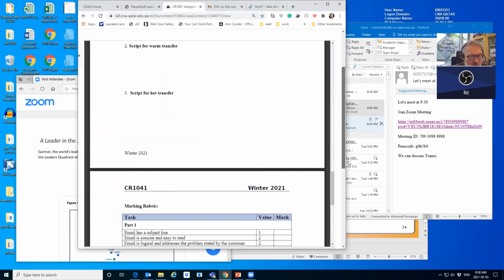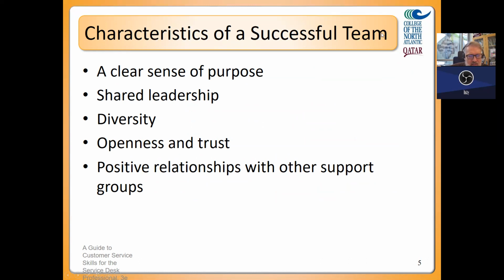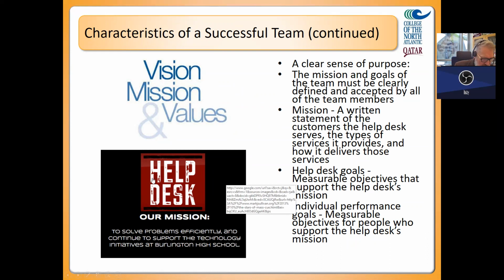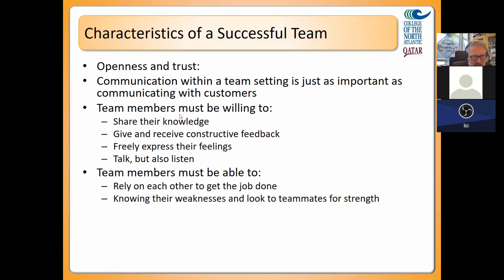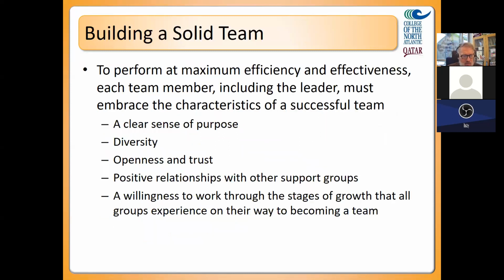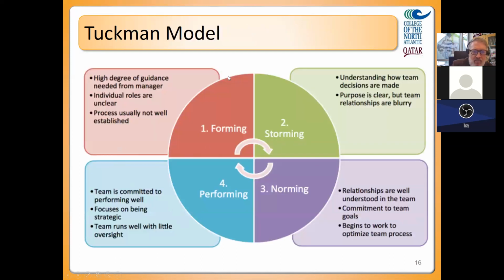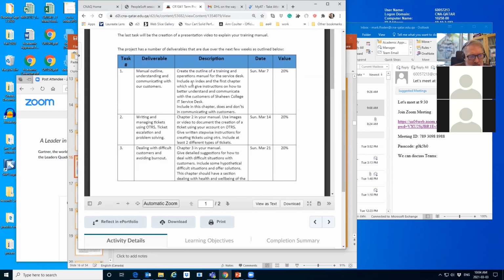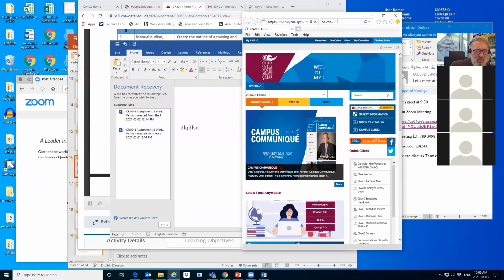CR1041 S2 class 3 March 2021 Team building and project and assignmenr